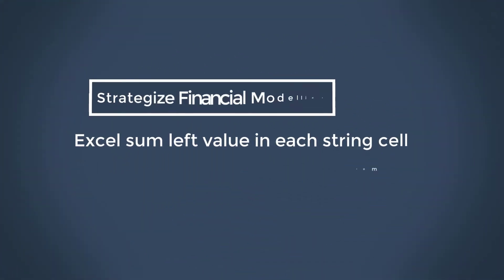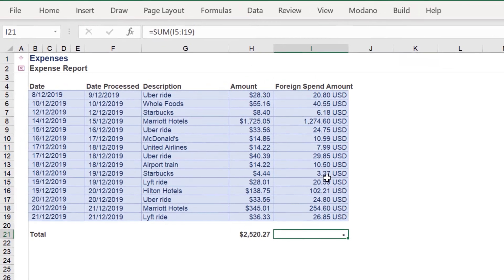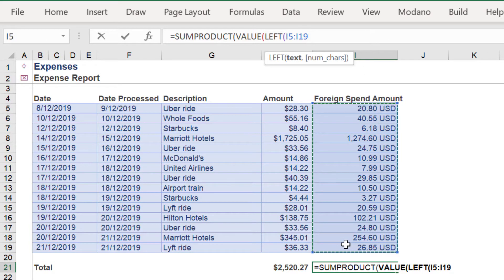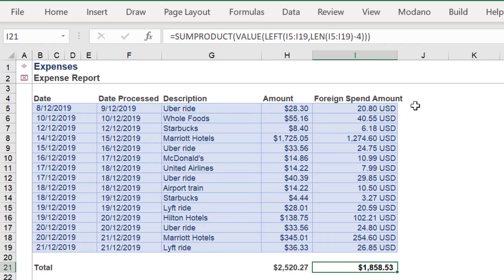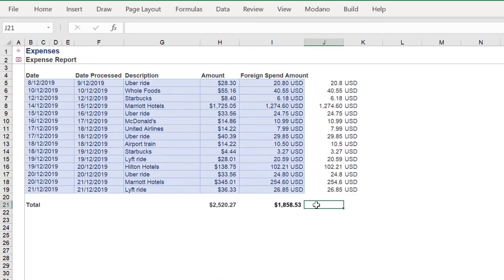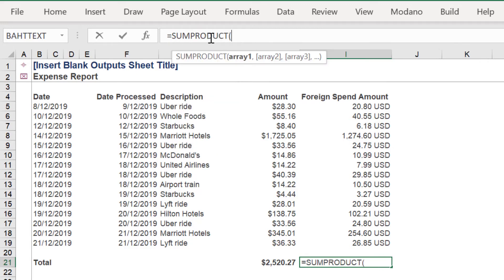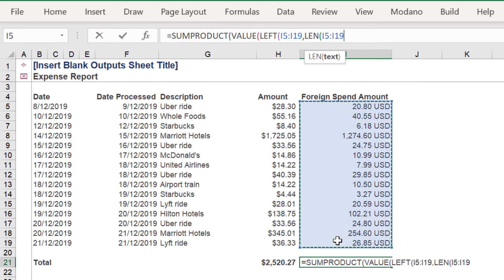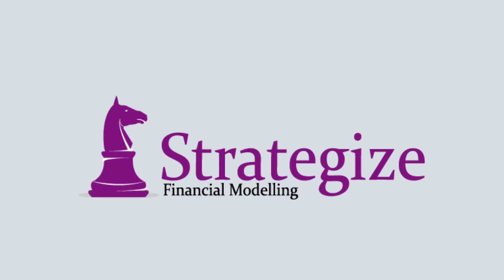Excel sum left value in each string cell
We are going to show you one way to sum the value in each string cell in a specified range.

Clearly we can sum the range in column H, however it is not the case with the corresponding cells in column I. This is because these cells have the " USD" affixed after each value.

First, we will use the SUMPRODUCT function. Then the VALUE function because we need to convert the cell range into integers or values. Next apply the LEFT function because we only want to pick up the values on the left-hand side.

Now we employ the LEN function across the range, followed by the value negative 4 - because we want to disregard the " USD" from each cell.